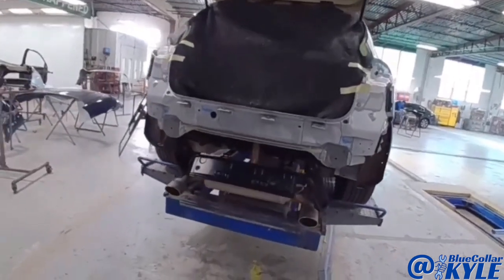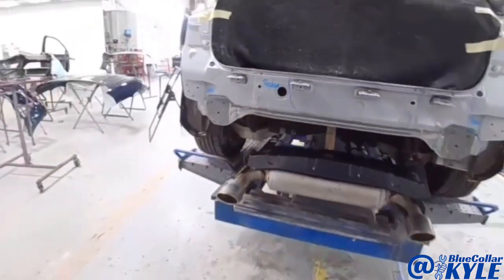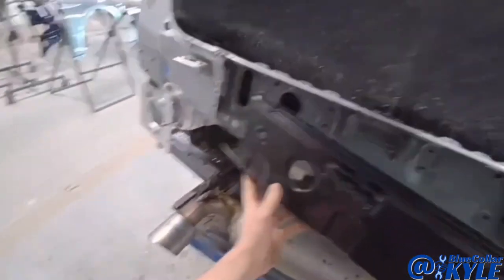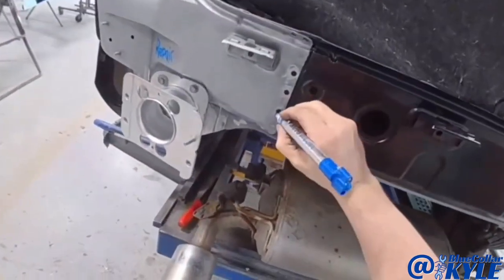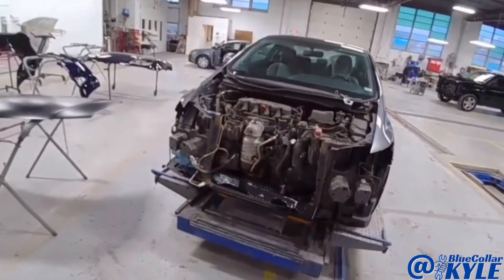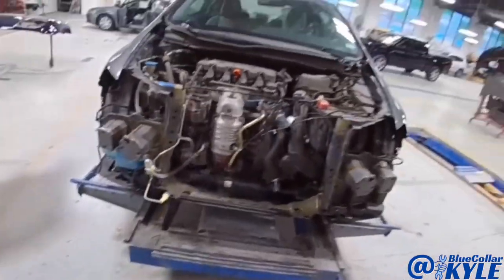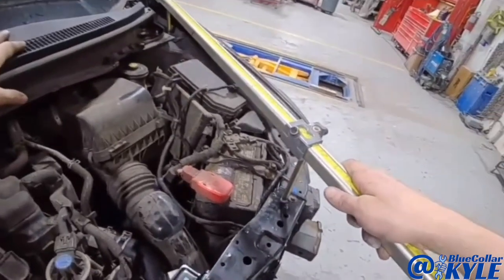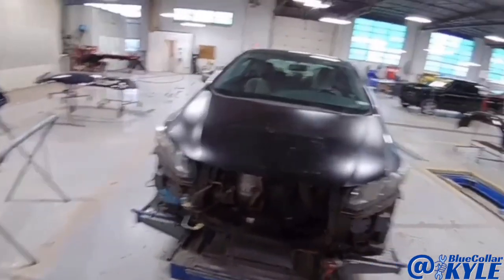Fixing Front & Rear Ends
On today's episode replacing the rear body panel on an Infiniti that got rear-ended and then I repair the front end of a Honda Civic.  Tune in to see how it's done!